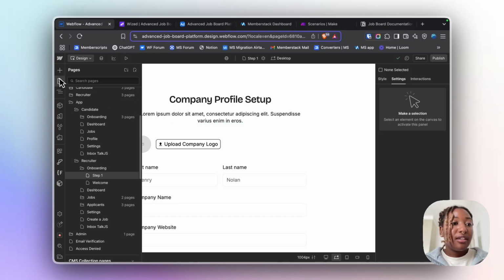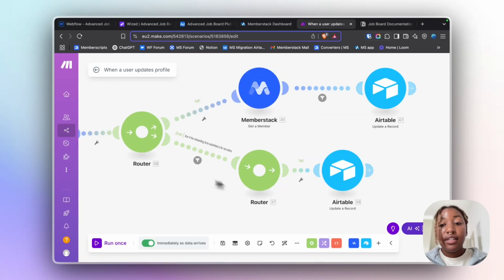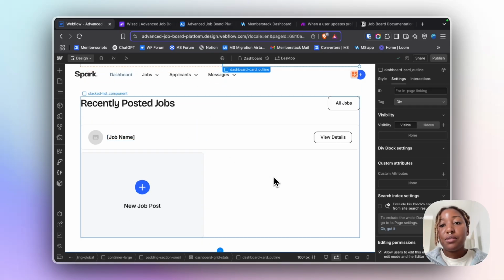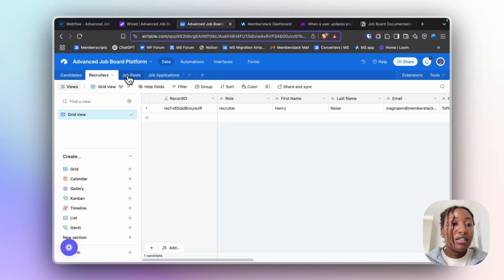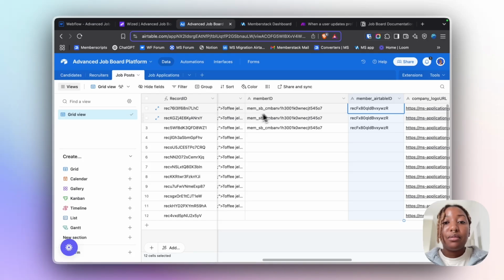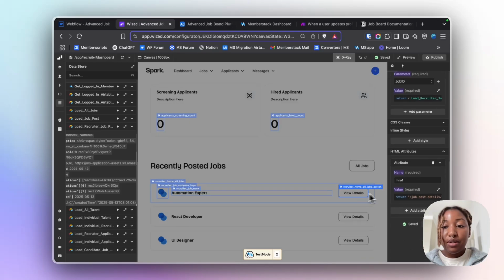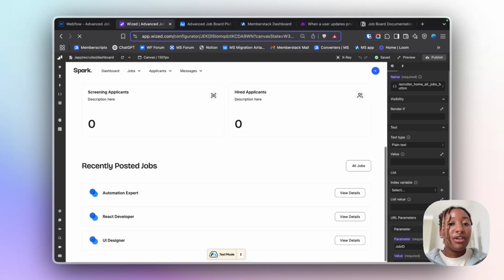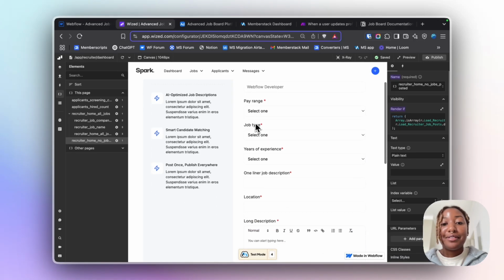Recruiter Onboarding, Dashboard & Dynamic Job Listings Setup (Webflow + Memberstack + Wized) (07)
In this video, we set up the full recruiter onboarding flow, connect their profile form to Airtable via Make, and build out their dashboard. We cover how recruiters see their active jobs, connect dynamic data using Wized, and set up the navigation to job details pages.

What You’ll Learn:
- How to build recruiter onboarding with Memberstack profile forms.
- How to sync recruiter data to Airtable via Make automations.
- How to create dynamic recruiter dashboards that load personalized job listings.
- How to pass parameters to job details pages for recruiters.